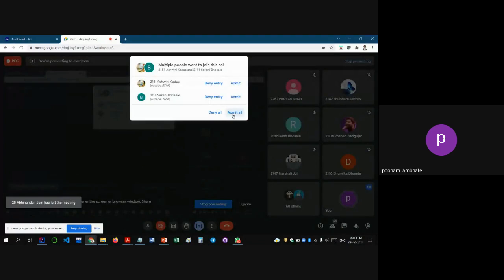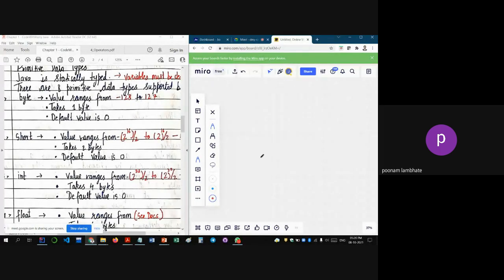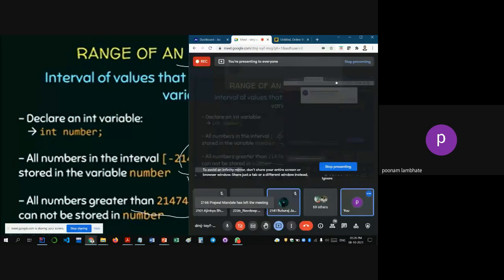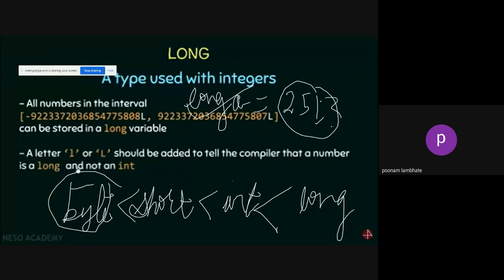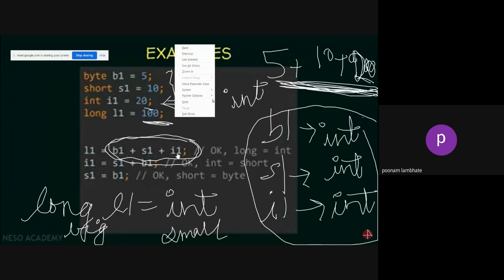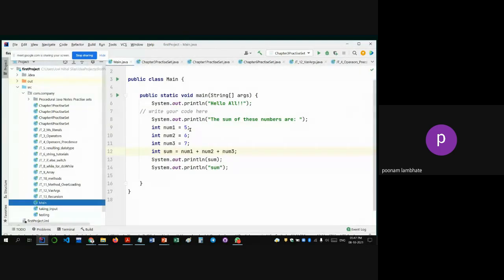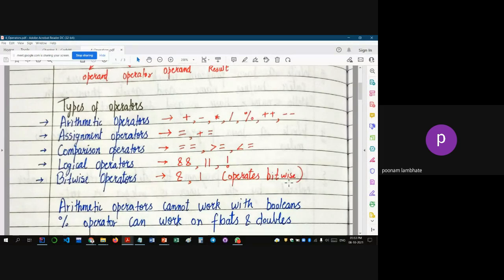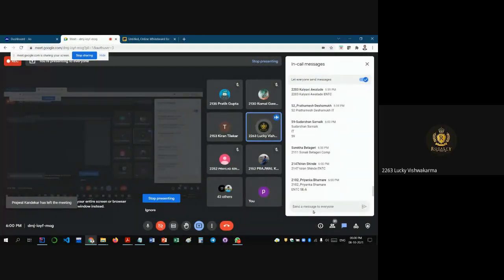Day 3 Unit 1 part 3 Programming Fundamentals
- concepts about data types
- print statements
- package
- program ( add 3 numbers )
- types of operators ( introduction )